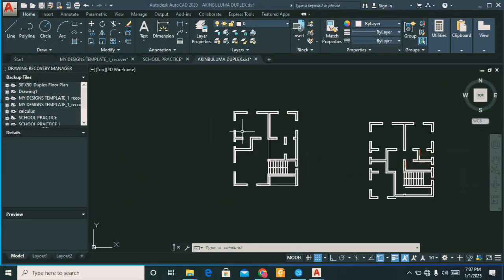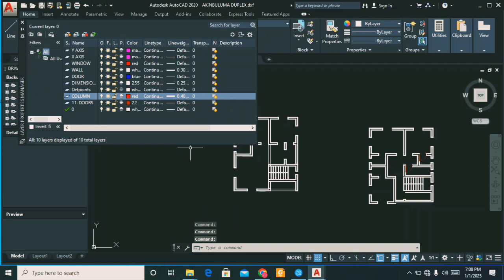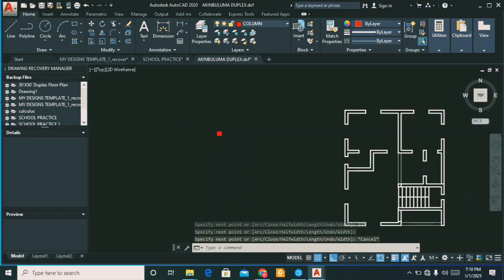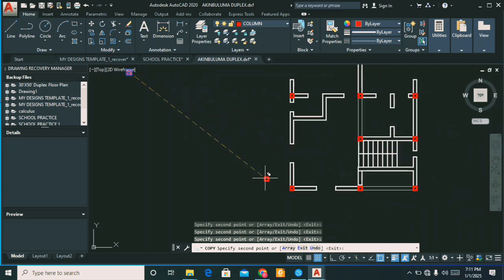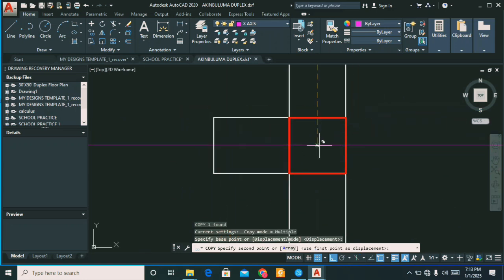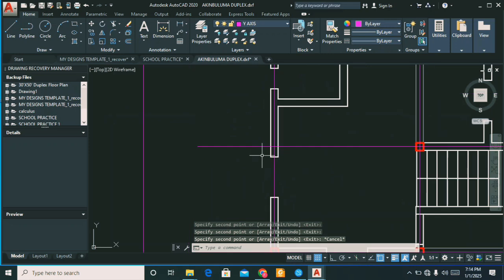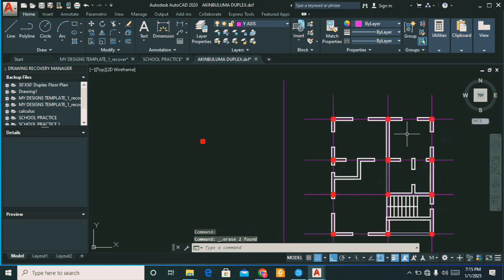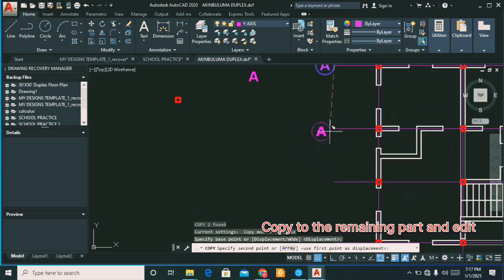HOW TO GENERATE GENERAL ARRANGEMENT FOR YOUR DESIGN (BEGINNERS GUIDE)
Title: "How to Generate a General Arrangement for your design (Beginners Guide

In this video you Learn how to create a general arrangement for your project with ease! I will walk you through the step-by-step process to generate a general arrangement, on autocad. Whether you're a beginner , this tutorial is perfect for you as a civil engineer to improve your skills. Watch now and start creating your own general arrangements!"